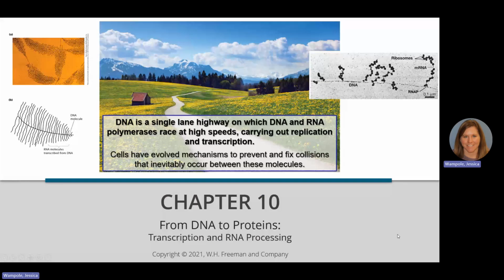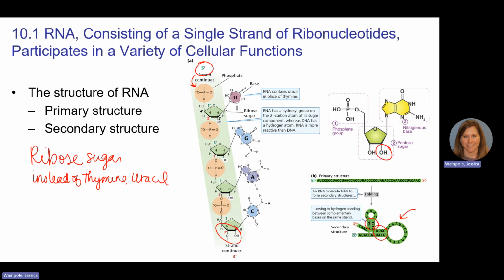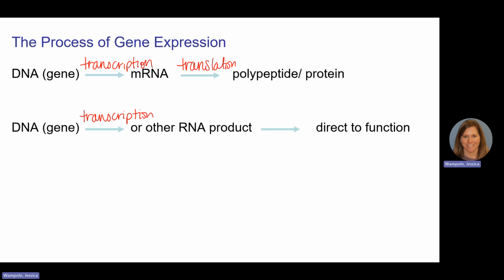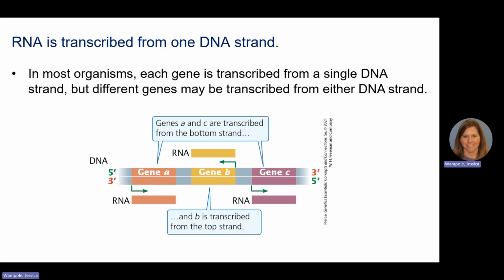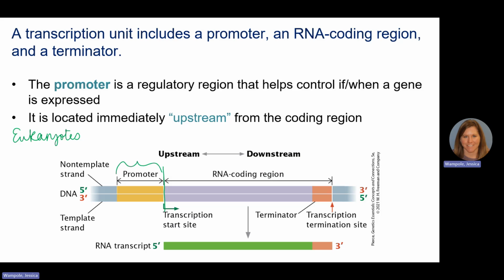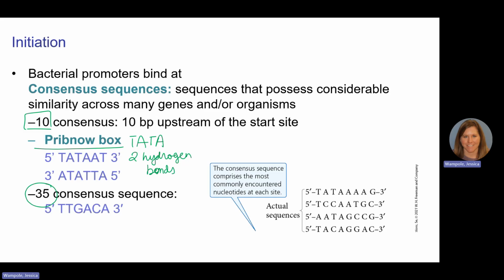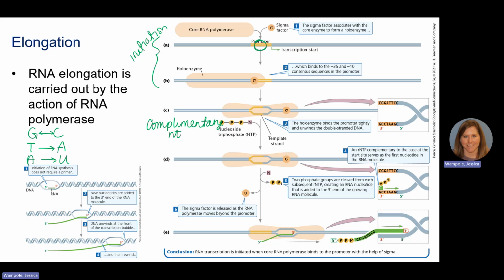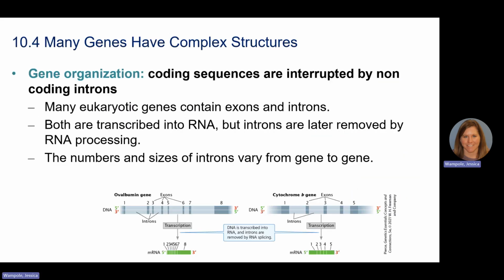Ch 10 Transcription Part 1 4 14 25